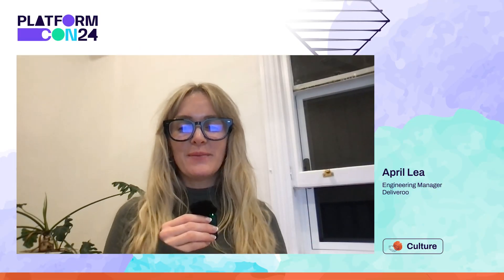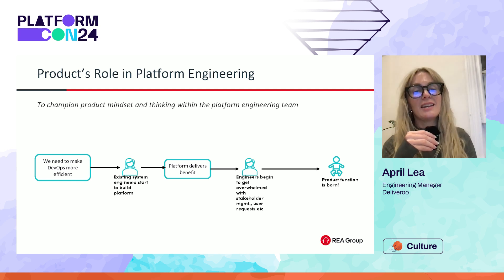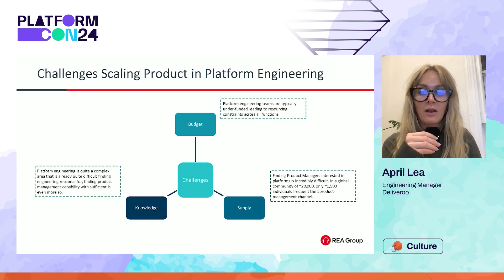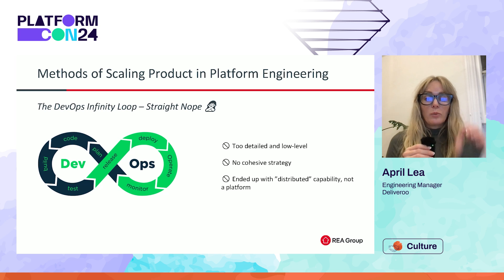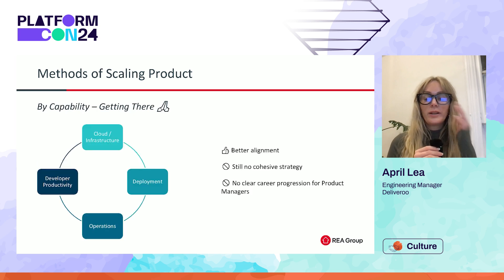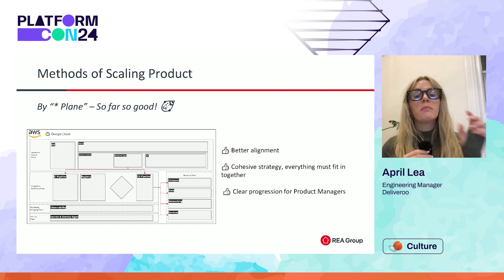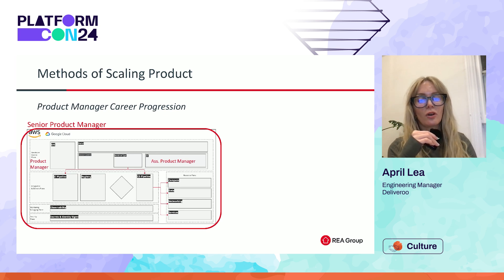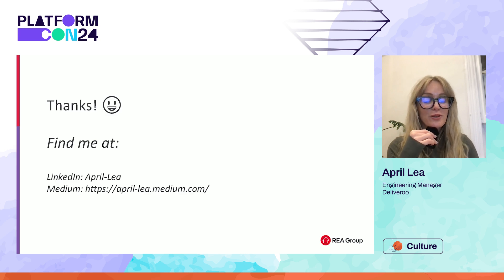Scaling Platform Teams with Product - How Does It Work?! - April Lea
In theory, applying product thinking and practices to platform teams seems easy and makes sense. But how do you scale? Does a traditional product team structure work? Let's find out.

Traditional product team structures are quite simple and easy to scale. You typically have a "product" and features beneath that product for you to align product managers to. In theory, this would be similar for platforms. However, platforms have far more cross-over and shared capability that makes the boundaries of ownership a little more murky.

How do you define the boundaries of ownership? Do you align according to the DevOps infinity loop? Or perhaps different experiences/capabilities such as build, deploy and operate? How do you even define an "experience"?

This talk aims to walk you through the experience of REA group when scaling their platform teams, including what we found worked, what didn't work, and the learnings that helped us move forward in a productive, impactful way.